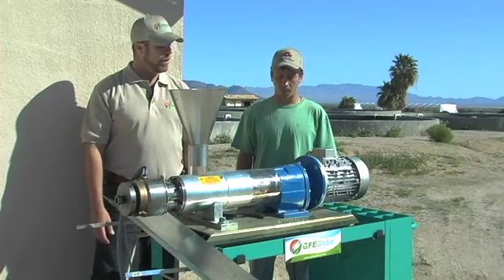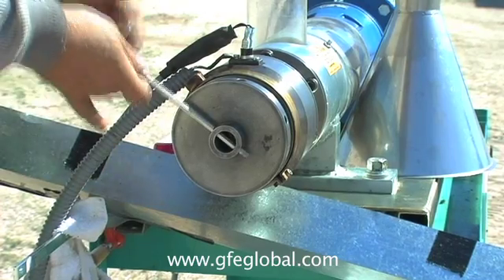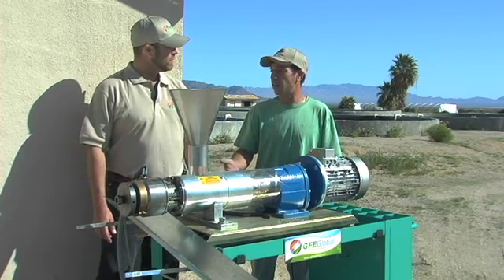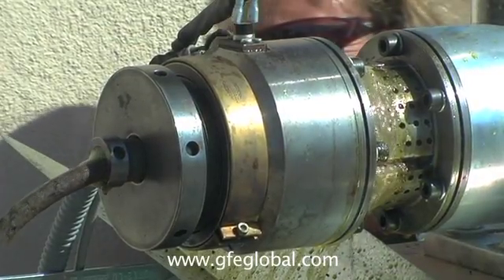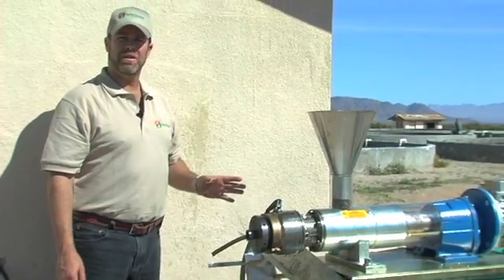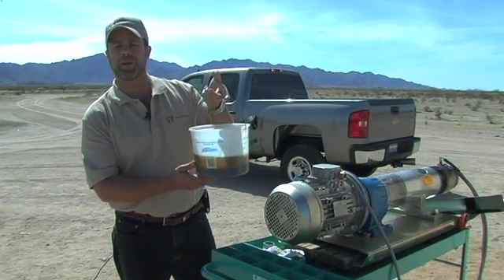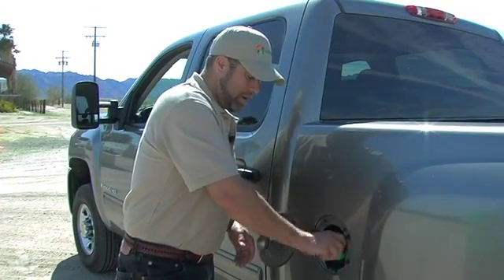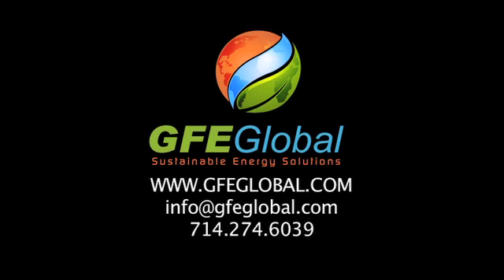Self-sustainable algae and seed oil press solution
GFE Global offers a customized Oil Extraction Press. This unique easy to use Screw Press is designed for extracting oil from any oil seed. New Chevy diesel pick-up running Jatropha oil.
Jatropha
Algae
Rape Seed
Lin Seed
Sesame Seed
Peanut
Ground Nuts
Mustard Seed
Cotton Seed
Jojoba
These presses extract up to 94% oil from feedstock and the extruded meal is perfect for fuel or feed.